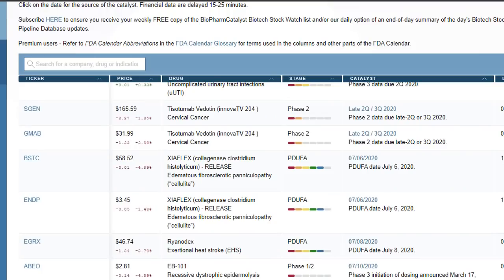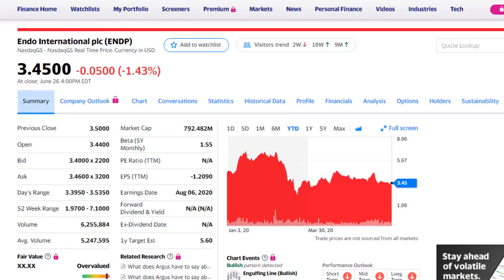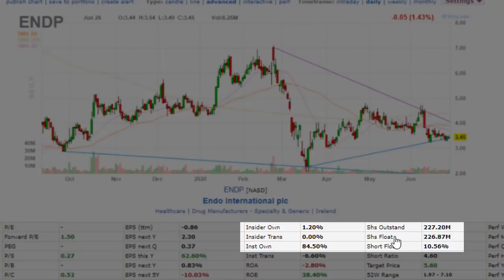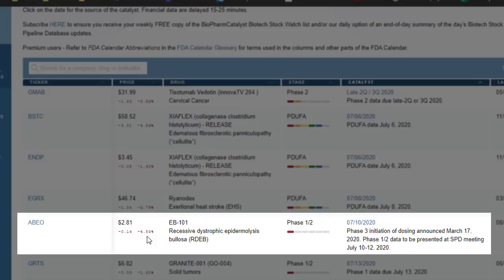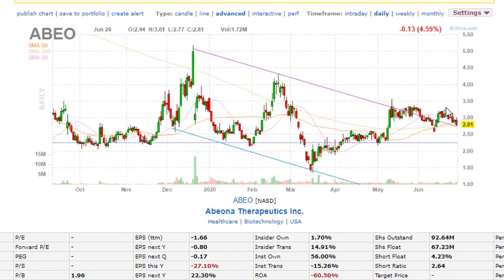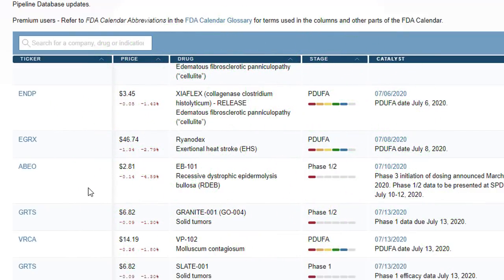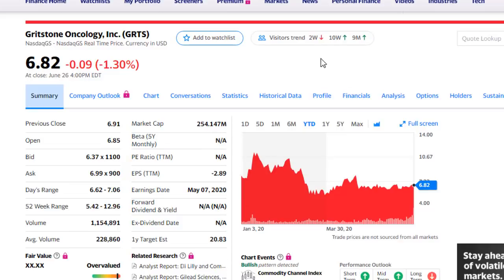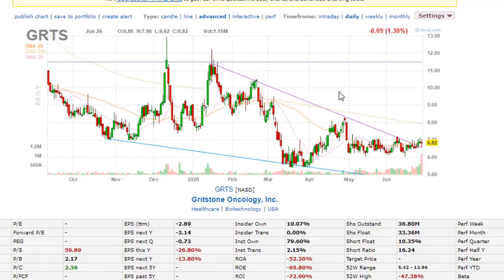TOP 3 PENNY STOCKS JULY 2020 |3 BEST PENNY STOCKS TO BUY RIGHT NOW?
In this video I go over the top 3 penny stocks july 2020, potential 3 best penny stocks to buy right now, also consider to these penny stocks to buy now because they have FDA related news coming out in JULY. so these penny stocks can spike up if the press release is positive. You can day trade, swing trade these pennystocks but do further research before getting involved or buying these penny stocks. i also go over important stockmarket report for tommrow.

Hi there, my name is Daneil and on this channel I make videos on:
• Stock Investing
• Affiliate Marketing (soon)
• Passive Income (soon)
• Shopify (soon)
• Amazon FBA (soon)
• Print on Demand (soon)

Great books for Trading/Investing/Personal development:🔥

👉 Trade in the zone
👉 The Disciplined Trader

Upload Schedule:🔥

👉 New video on Monday, Thursday and Saturday

Thank you, Love , Peace, Joy to all 🙏

,stock broker,best stock brokers,make money online,how to invest your money,best stocks to buy,passive income